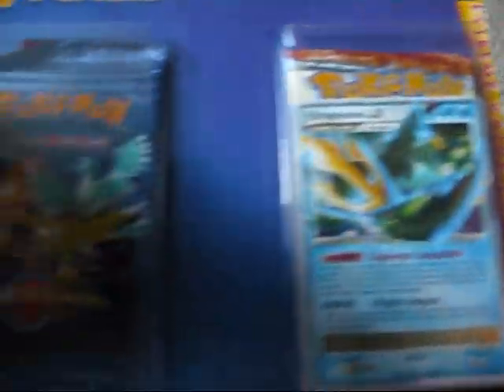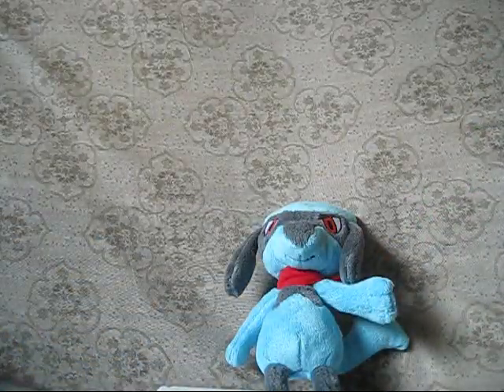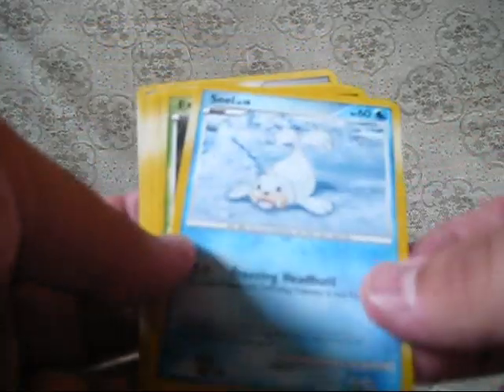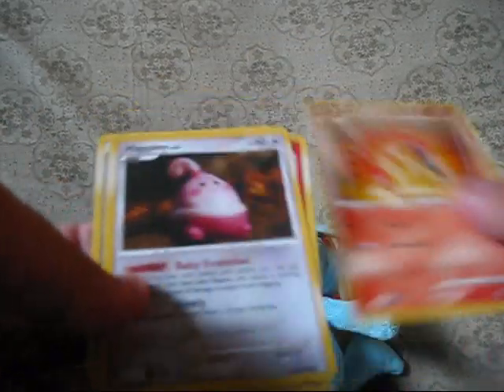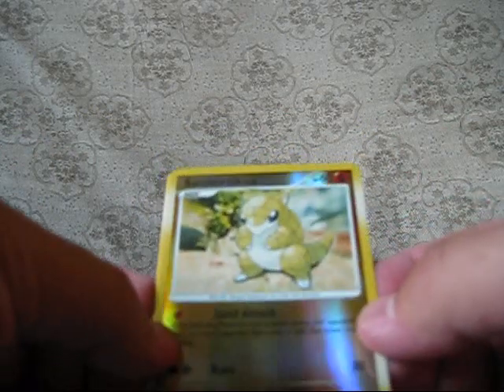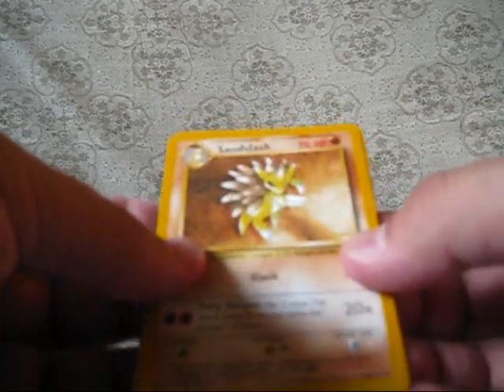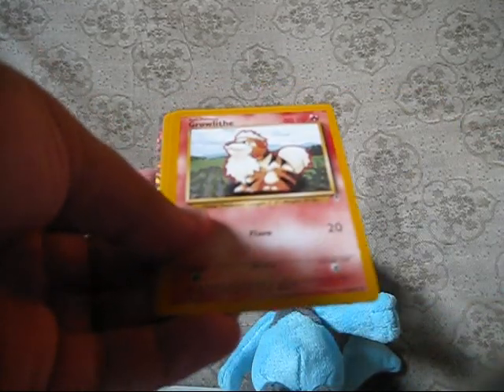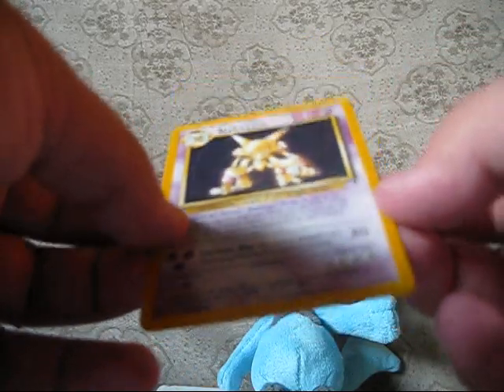Opening a 2 pack Blister pack. (Legendary Collection Booster pack!)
Epic Pull!!!
Im gonna go back to look and see if they have more Blisters like these.
Idk why they have the blisters with these older packs, but i like it!! i want more!!